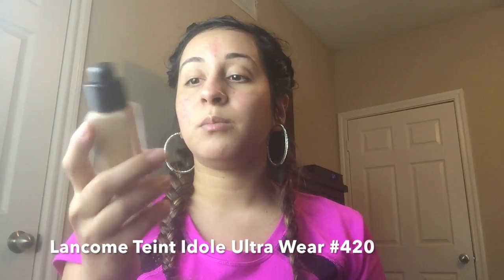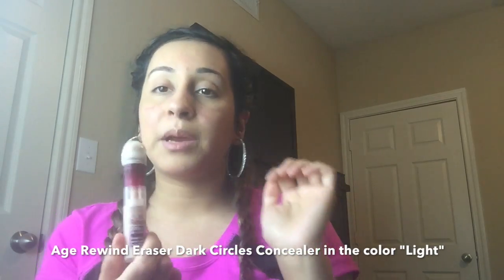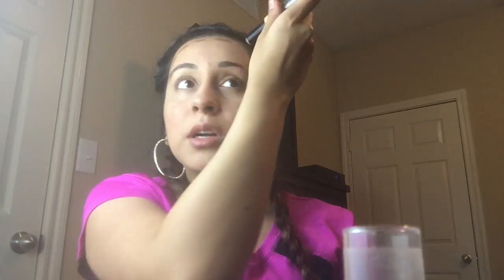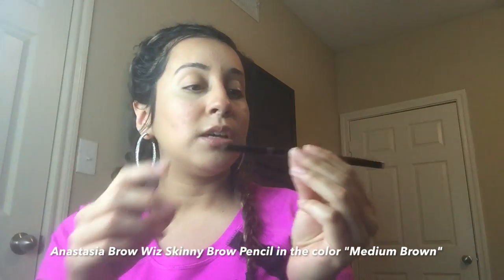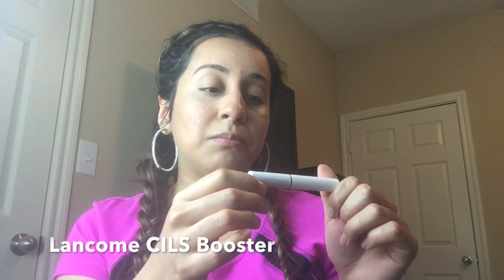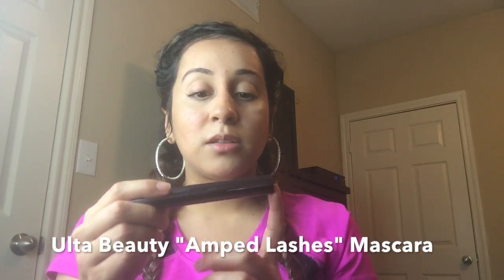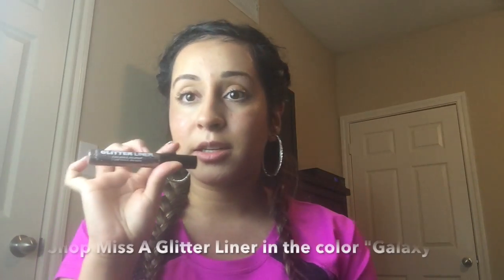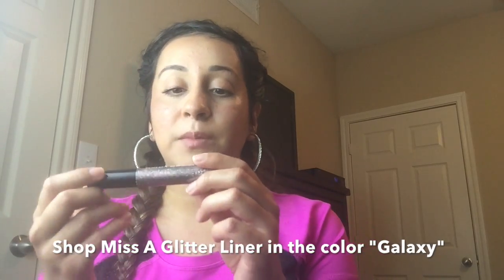My Go To Makeup Look!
Hey everyone! In this video I'm showing you my go to look for when I'm out running errands, or just hanging out. Let me know what you think of this look down in the comment section below. Hope you enjoy! (: